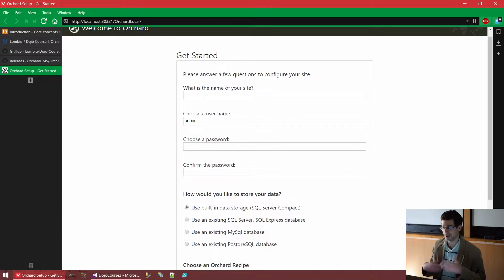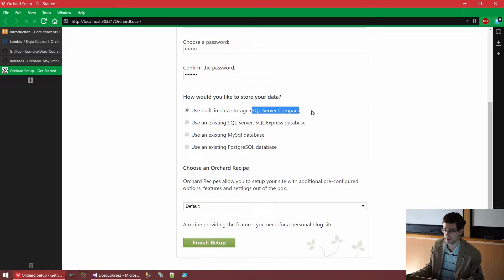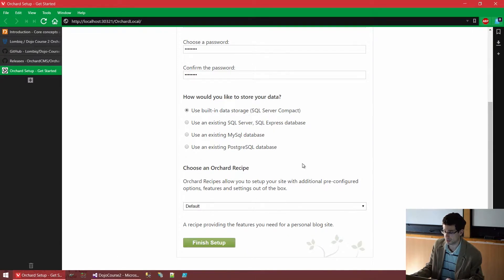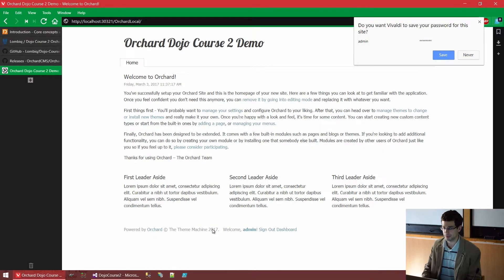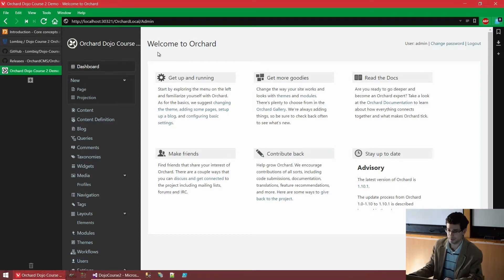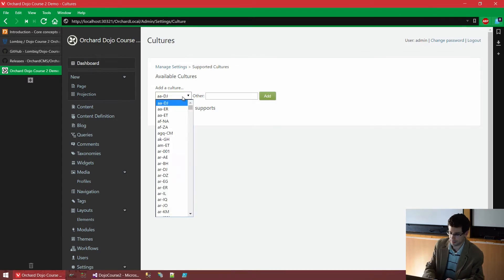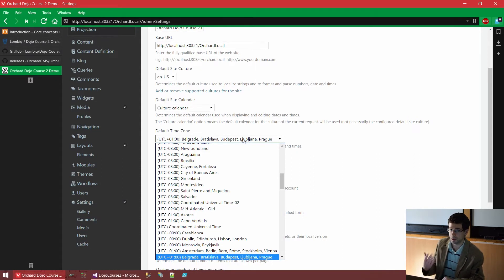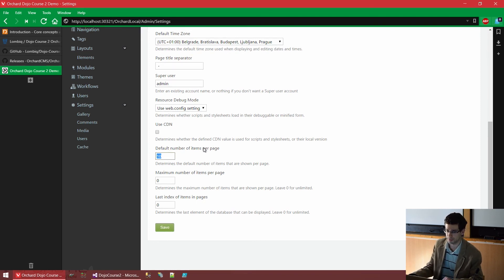Dojo Course 2 (03) - Setting up an Orchard site and basic settings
- Setting up an Orchard site and basic settings

(complete solution for this course)